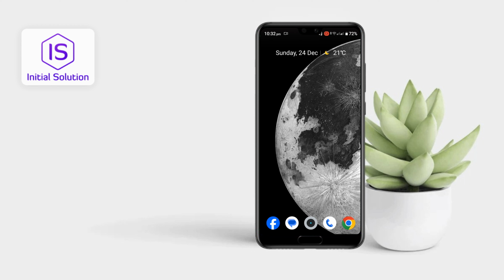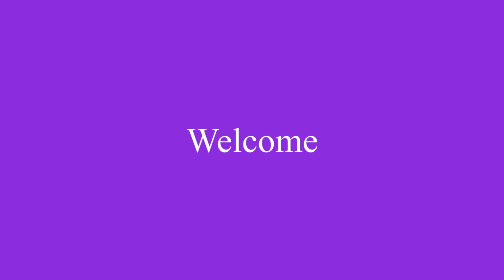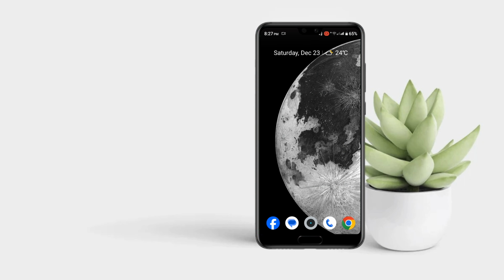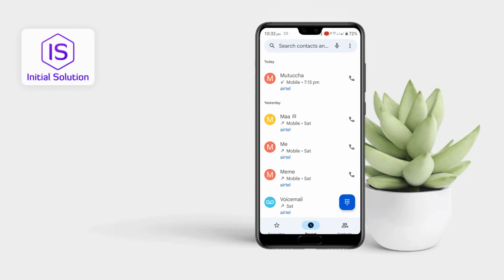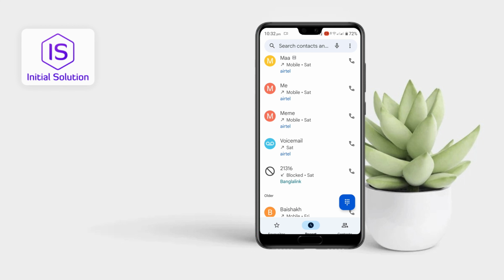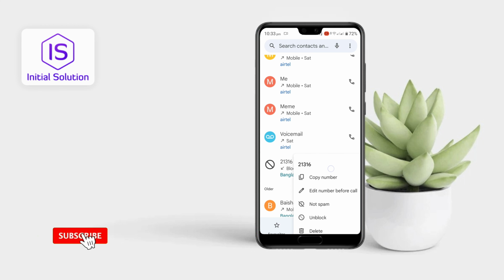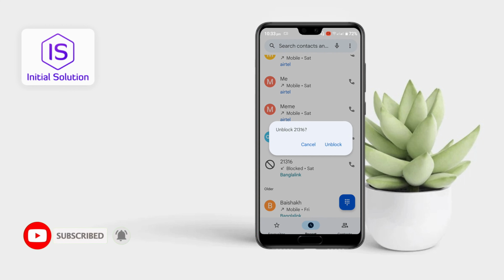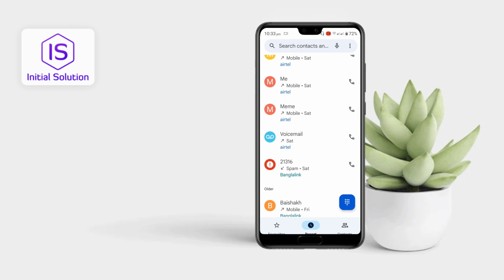How to Unblock a Number on Android 2024 | Quick Tutorial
Did you accidentally block someone on your Android device? Learn how to unblock a number and restore communication with this easy guide.

📌 Step-by-Step Guide:

🔓 Unblocking Numbers (Steps May Vary):
Open the "Phone" app on your Android device.
Tap the three-dot menu or "More" options.
Select "Settings" or "Blocked numbers."
Find the blocked number you want to unblock from the list.
Tap the "X" icon next to the number to unblock it.
Confirm the unblock action if prompted.

📖 Chapters of How to Unblock a Number on Android:
00:01 - Introduction
00:07 - Tutorial Topic: How to Unblock a Number on Android
00:13 - Step 1: Open Phone App
00:23 - Step 2: Choose the Number to Unblock
00:31 - Step 3: Tap on the Number
00:37 - Step 4: Unblock Option Appears
00:41 - Step 5: Tap on "Unblock"
00:47 - Step 6: Confirm Unblock
00:54 - Step 7: Verify Unblock Status
01:08 - Sponsorship Message from Xirosoft
01:15 - End of Video